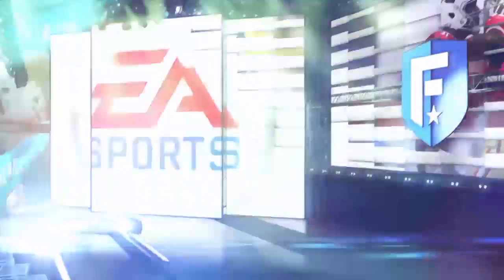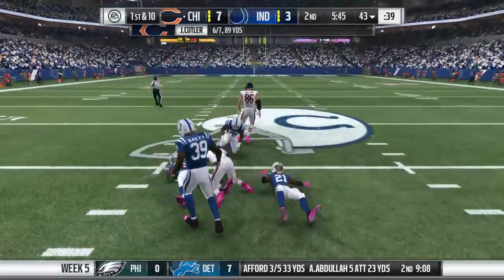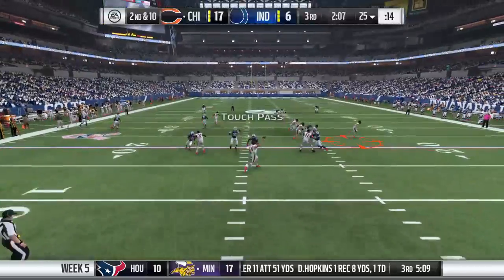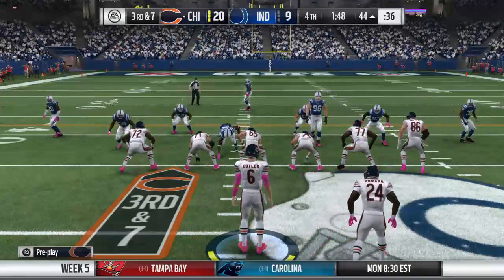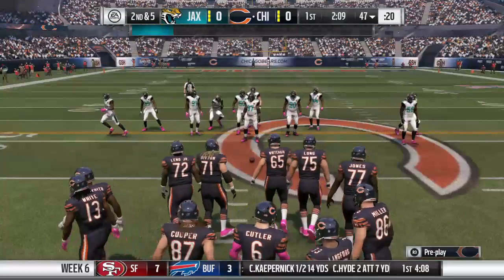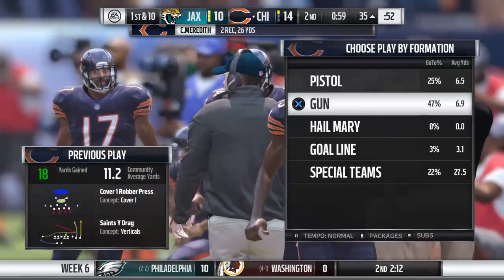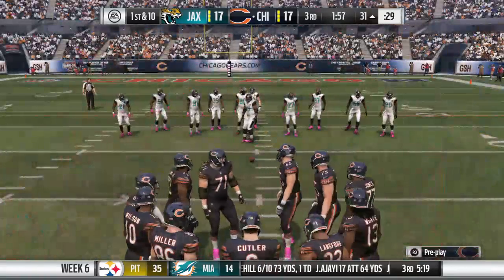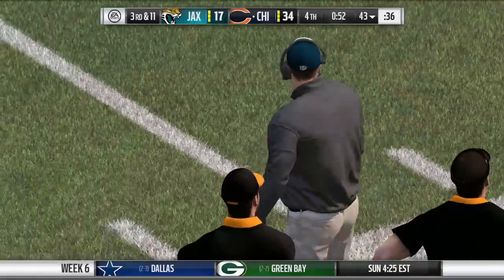Bears Franchise Year 1 (1-3)